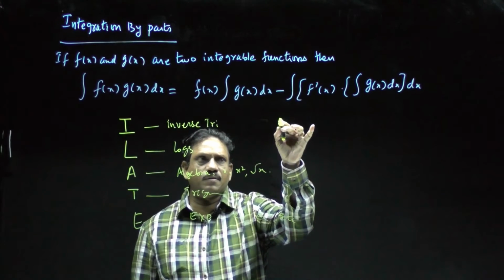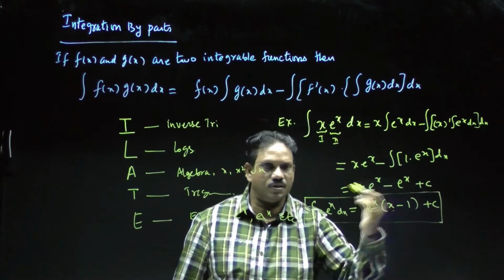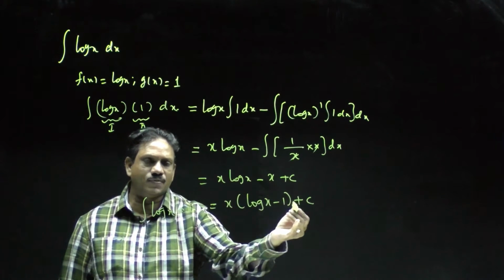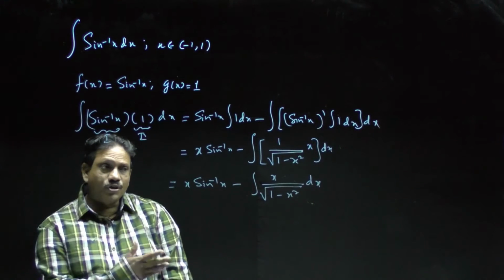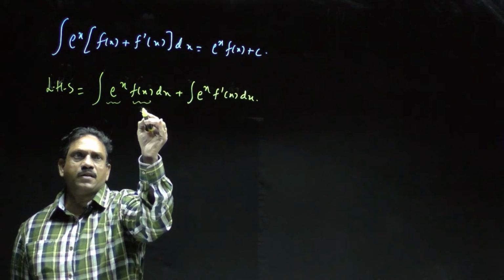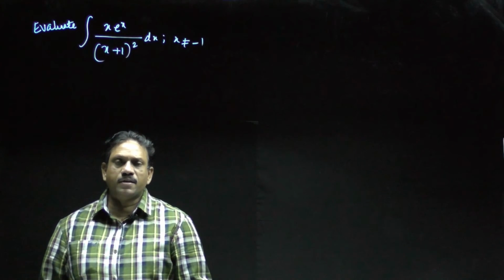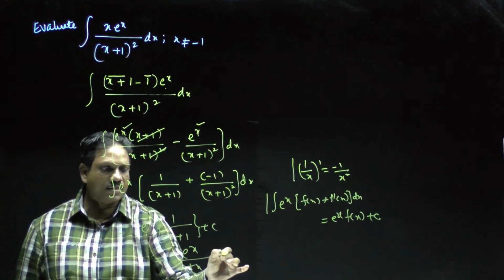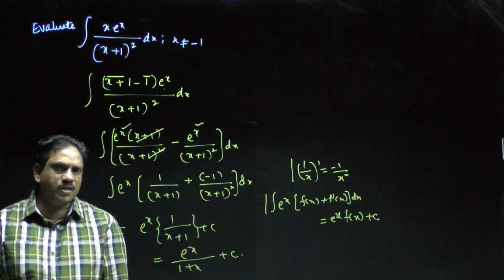CBSE XII MATHS LESSON 07 INDEFINITE INTEGRALS PART 05 | BRAINBOX SCHOOL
INDEFINITE INTEGRALS PART 05  | class 12th Maths

"Welcome to Part 05 of our journey through indefinite integrals! 📊 In this segment, we continue our exploration into the fascinating world of integral calculus, uncovering new techniques and strategies for evaluating indefinite integrals. Join us as we dive deeper into integration by exploring methods such as partial fractions, trigonometric substitution, and integration of rational functions. Through engaging examples and step-by-step explanations, we'll navigate through the complexities of indefinite integration and unlock the solutions to challenging problems. Get ready to expand your calculus toolkit and enhance your understanding of this fundamental concept in mathematics! 🔍✨

An indefinite integral is a function that takes the antiderivative of another function. It is visually represented as an integral symbol, a function, and then a dx at the end.